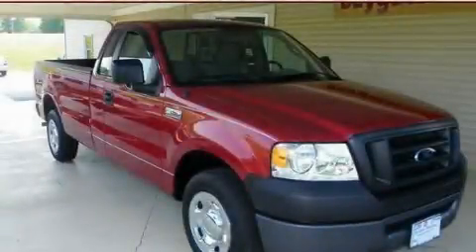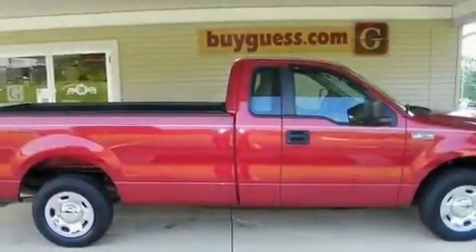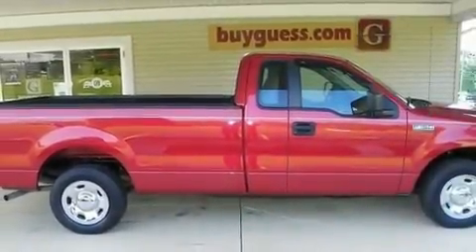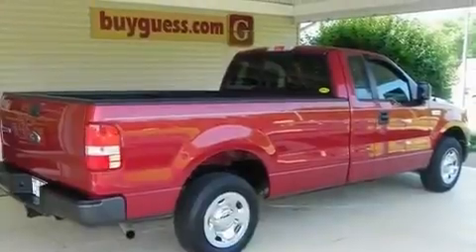2007 Ford F-150 Canton OH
Year : 2007

 Make : Ford

 Model : F-150

 Engine : 4.2L 6-Cylinder

 Trans . : automatic

 Exterior : BURGANDY

 Miles : 20,845

 Interior : Flint

 457 Stevenville Rd

  , OH 44615

 Used 2007 Ford F-150  OH